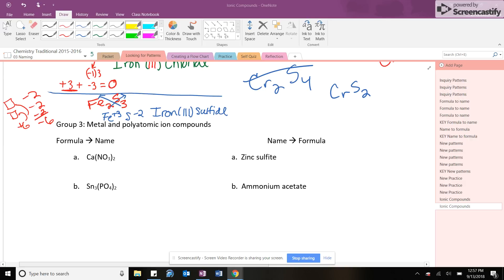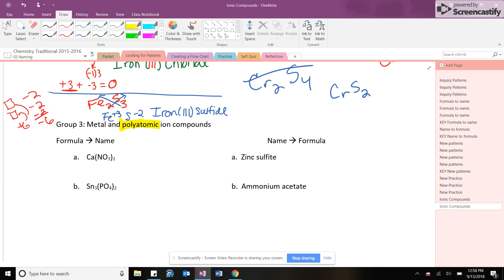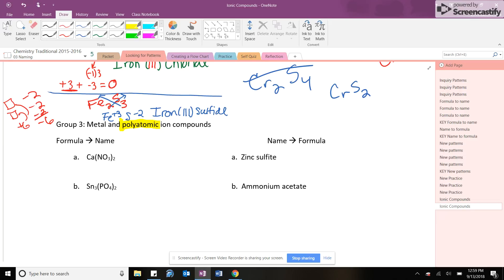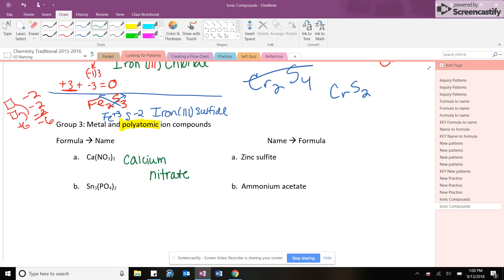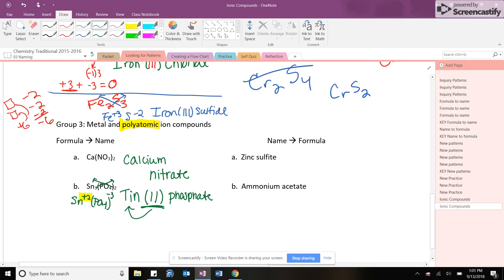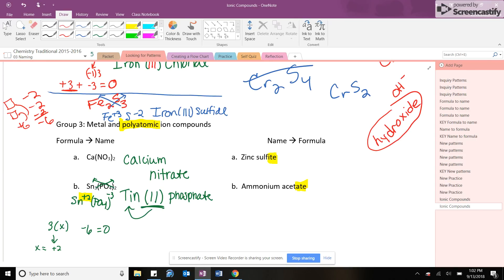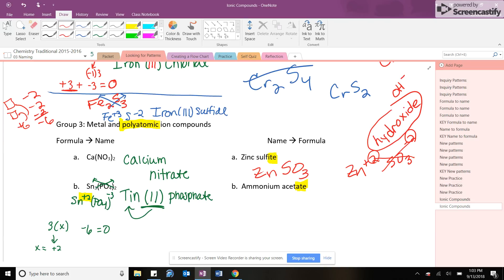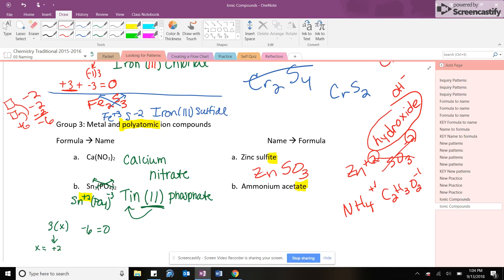Video #5 Naming Ionic Compounds with Polyatomic Video Notes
This video covers naming notes for ionic compounds with polyatomic ions.